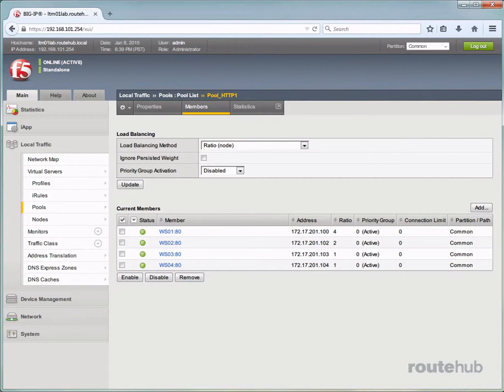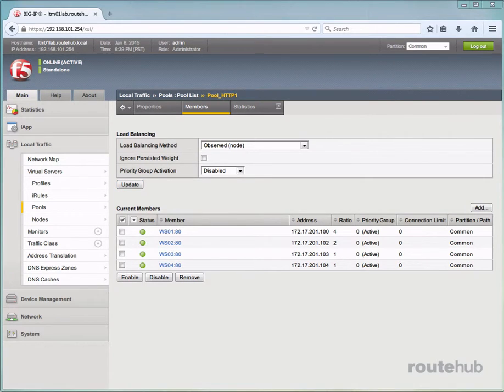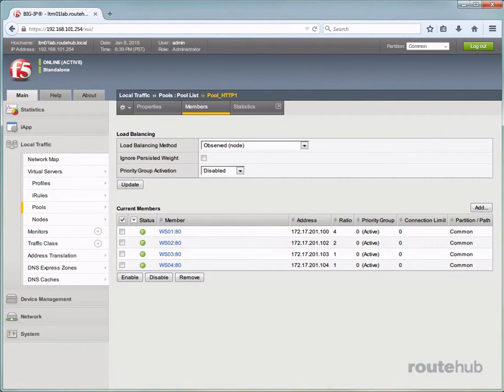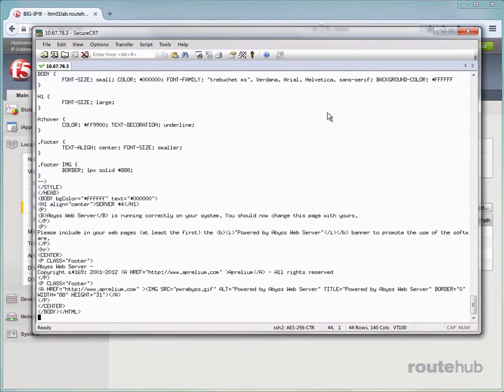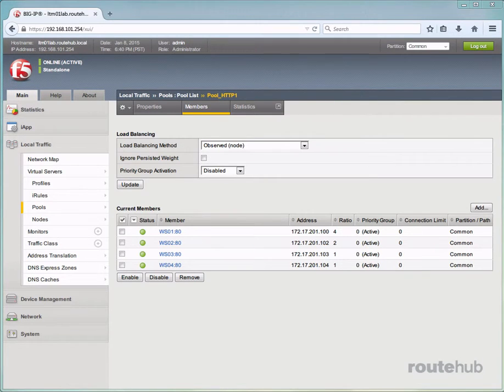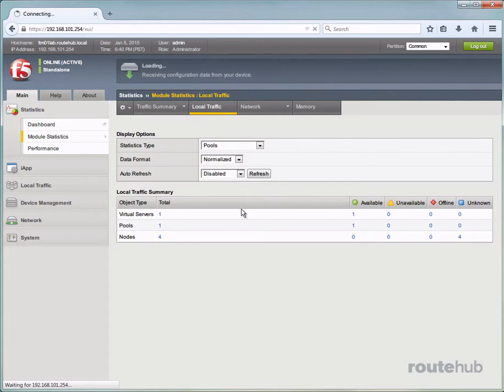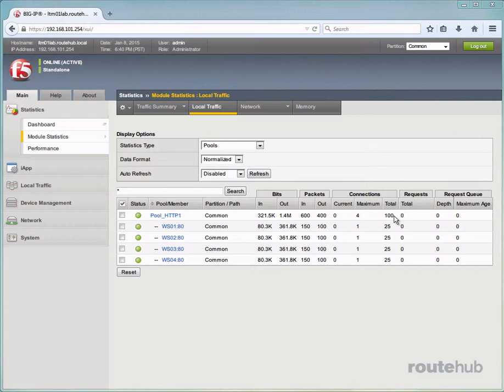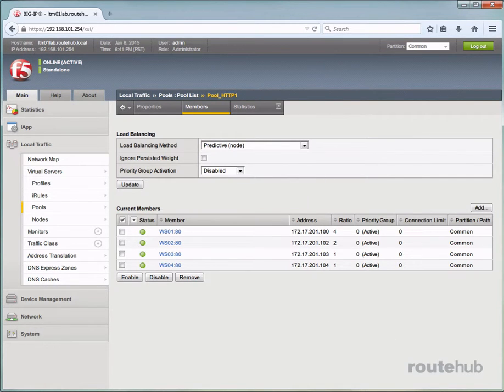ITTECH - BIPLTM LBM 7 Ratio Dynamic